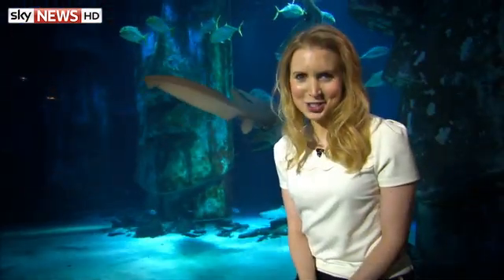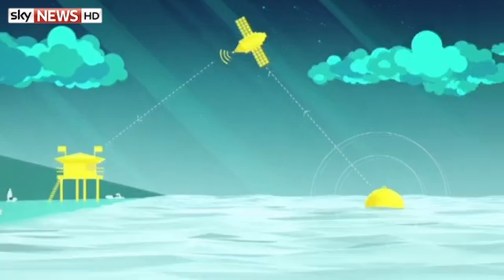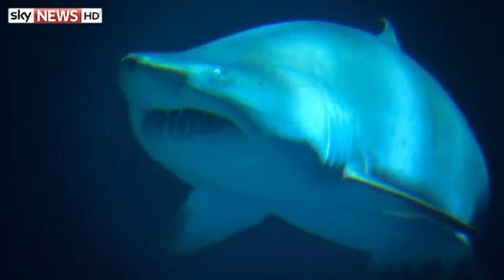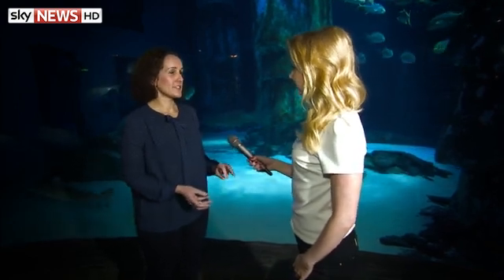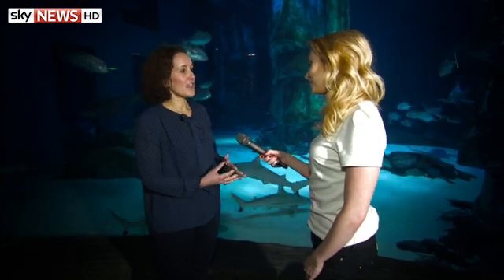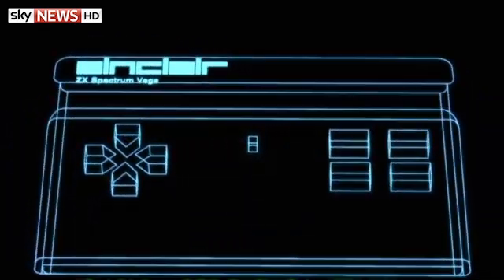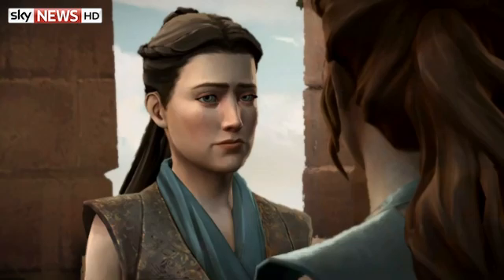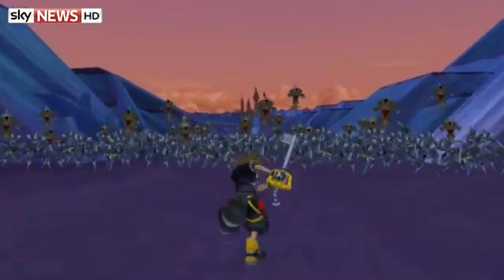Scientists Put Shark Attack Prevention Tech To The Test | Swipe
In this edition of Swipe, Gemma Morris and Angela Barnes go underwater and explore the shark technology being developed by scientists to help keep you safe.

Marine biologist, Dr Verity Nye, talks about sharks in British waters and how researchers are keeping track on them.

Lydia Ellery has this week's games review - including Game Of Thrones: Episode 1 - Iron From Ice, Geometry Wars 3: Dimensions and Kingdom Hearts HD II.5 Remix.

:: You can watch Swipe on Sky News on Fridays at 9.45pm, Saturdays at 2.40pm and on Sundays at 8.45pm. You can also watch it any time on Catch Up TV and Sky News for iPad.

and download our apps